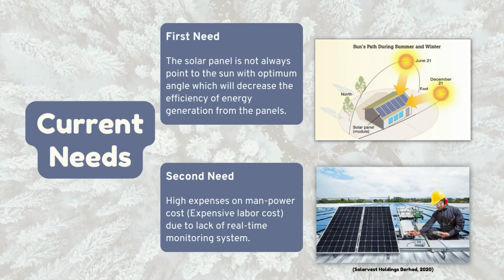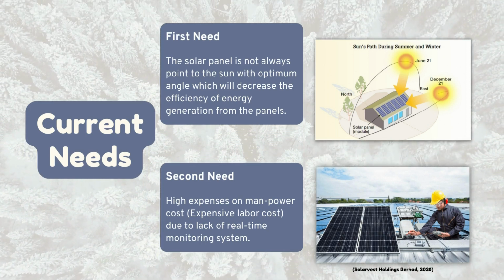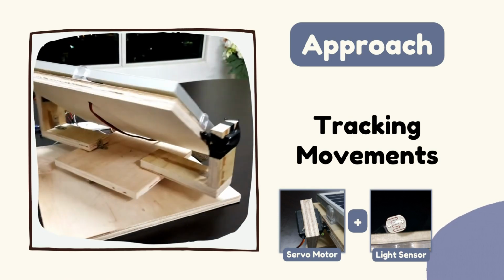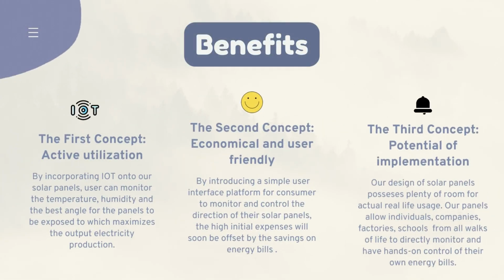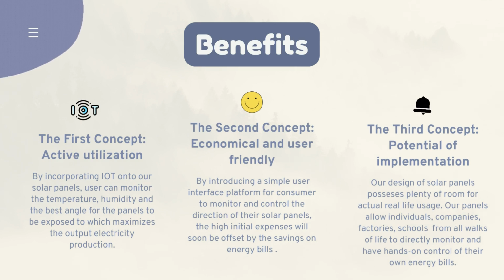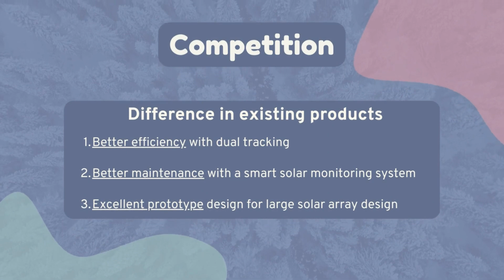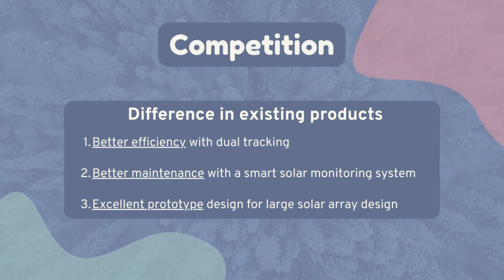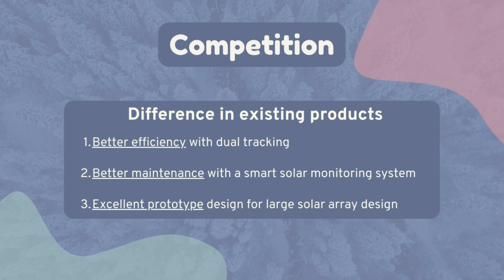MJIIT IDP 2022 G2 Smart IoTised Solar Tracking System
This project aims to improve the efficiency of solar panels and provide a better maintenance system by remote monitoring of solar panel performance and implementing dual tracking design.

Group Members:
1. Ahmed Gaafar
2. Nashita Mutiara Gandana
3. Alabbas Ahmed
4. Li Da Hua